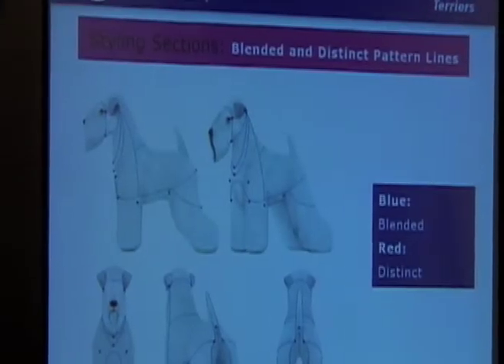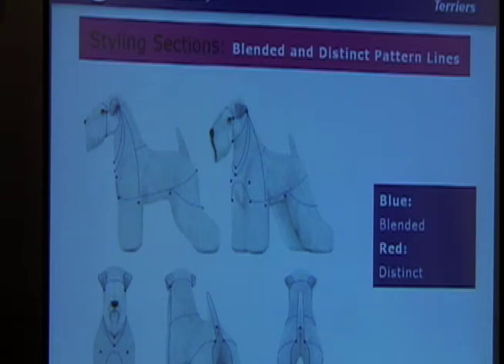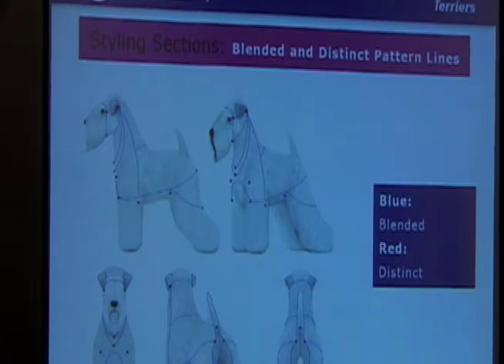Long Legged Terriers - Nash Salon Series (Groom Expo 2009)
Tim Prior presents a grooming demo on Long Legged Terriers as part of the Nash Salon Series at Groom Expo in Hershey, PA. Presented by BarkleighTV.com